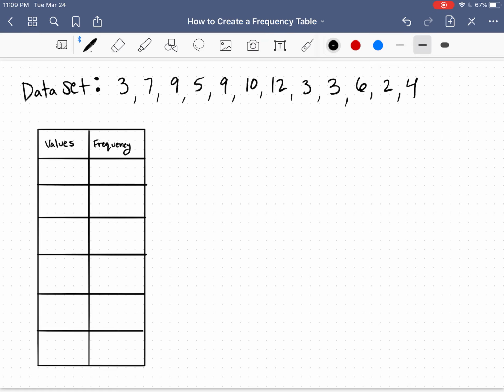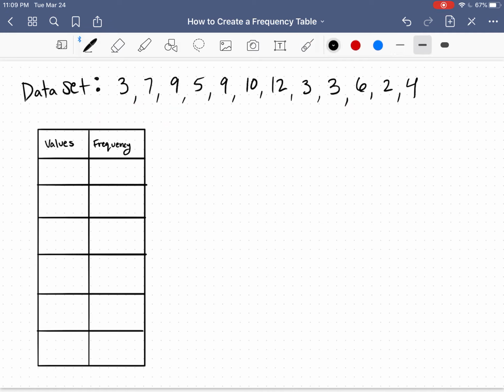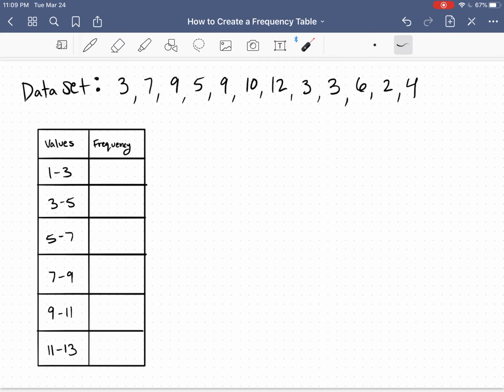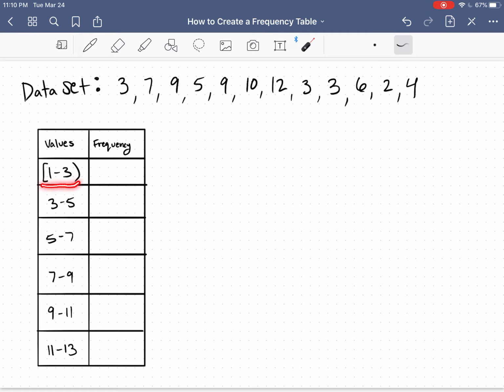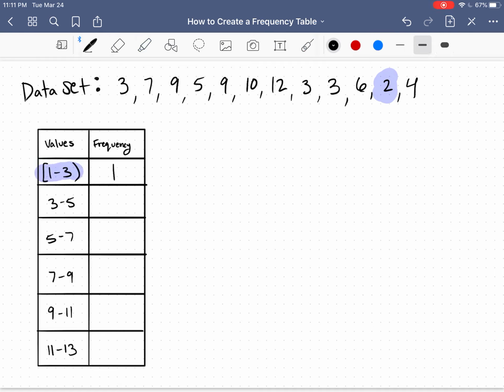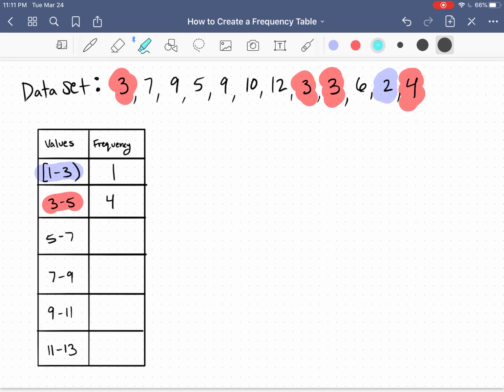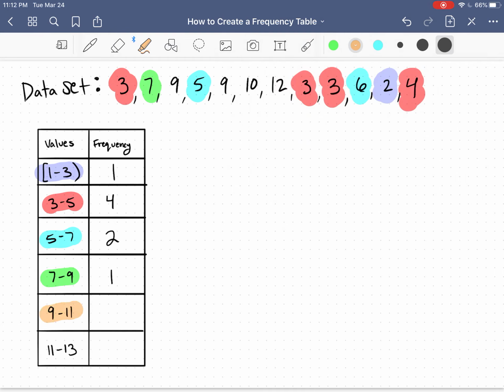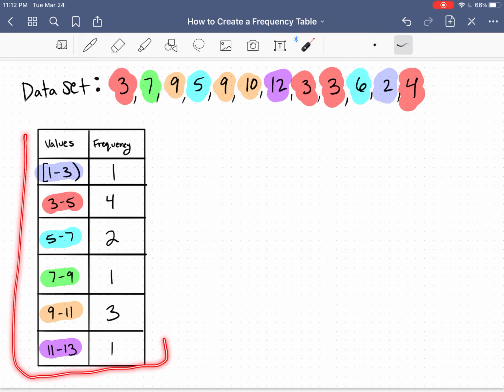How to Create a Frequency Table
Create a frequency table. This can later be used to create a histogram.